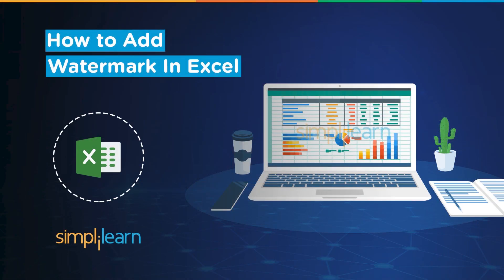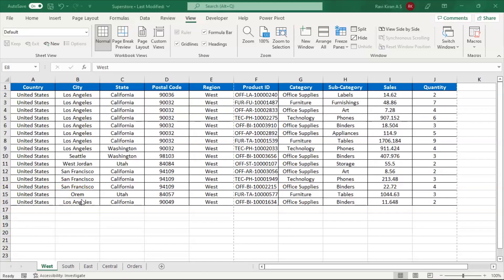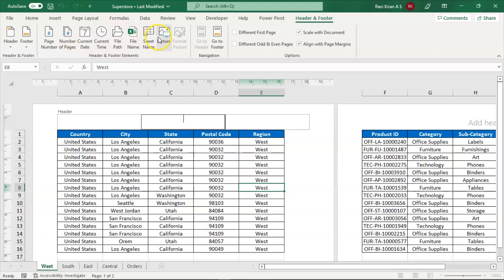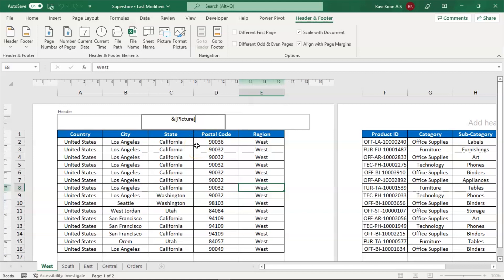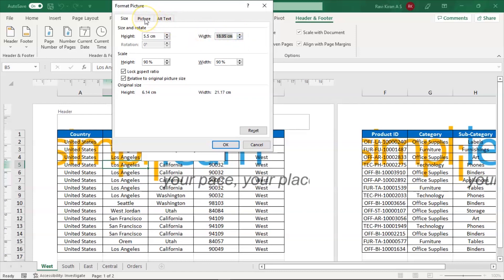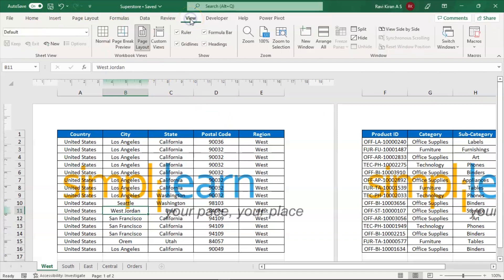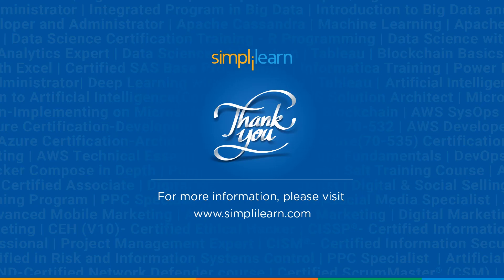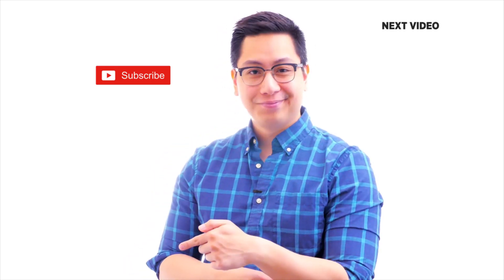How to add Watermark in Excel? | Watermark in Excel Sheet | Remove Watermark in Excel | Simplilearn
This video on How to add Watermark in Excel by simplilearn will help the beginners with the spreadsheet fundamentals and technicalites. This excel tutorial will guide learners about the watermark settings in excel. How to add Watermark in Excel tutorial with header and footer setting and  functionalities will help them design the watermark in excel which explains How to add Watermark in Excel. this excel tutorial will include the following.

00:00 Introduction to How to add Watermark in Excel

This section of the How to add Watermark in Excel in Excel tutorial will cover the fundamentals on How to add Watermark in Excel and gives briefing on Excel spreadsheet, header, and footer

00:30 How to add Watermark in Excel

This section of theHow to add Watermark in Excel in Excel tutorial will cover the fundamentals on How to add Watermark in Excel and gives detailed practical demonstation on Excel spreadsheet, How to add Watermark in Excel. We will also be designing the excel watermark that will explain us How to add Watermark in Excel

To learn more about excel, checkout out Business Analytics certification course with excel